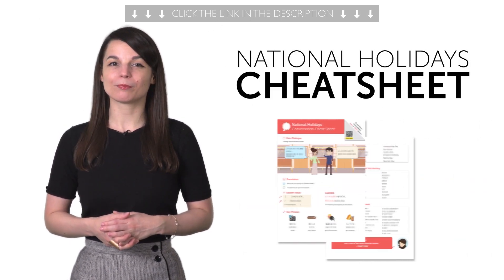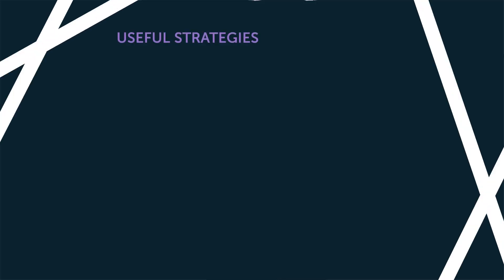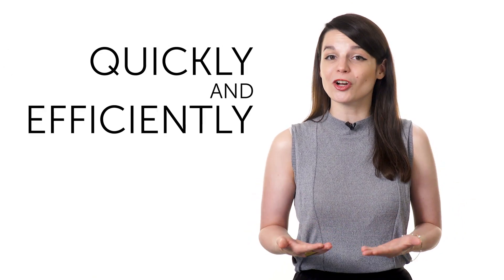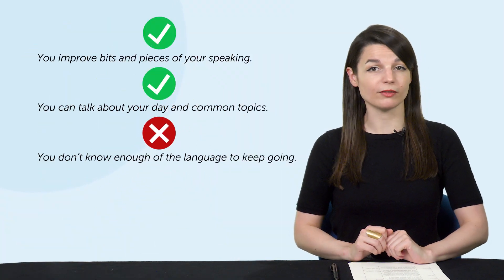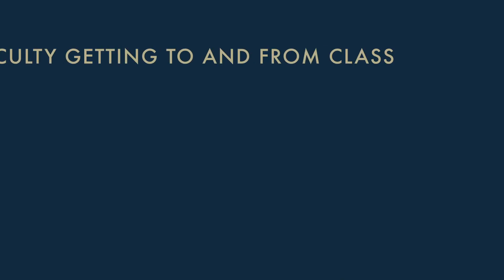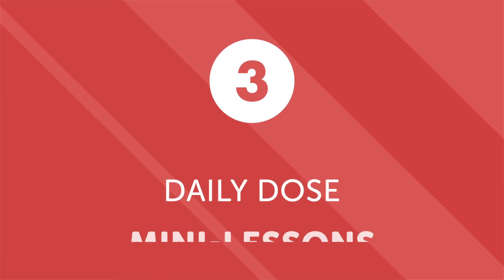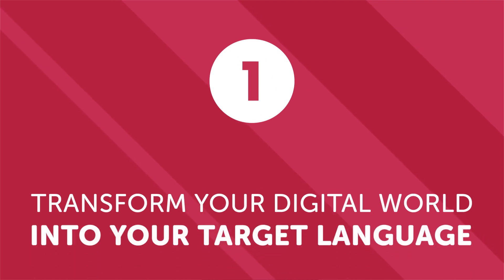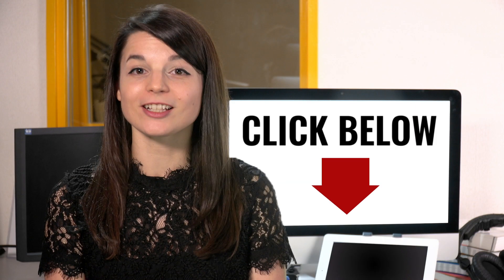Your Monthly Dose of Norwegian - Best of January 2020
Step 3: Achieve Your Learning Goal and master Norwegian the fast, fun and easy way!

In this best of January 2020, we will review all the topics and lessons released this month on the channel. This is THE place to start if you want to learn Norwegian, and improve both your listening and speaking skills